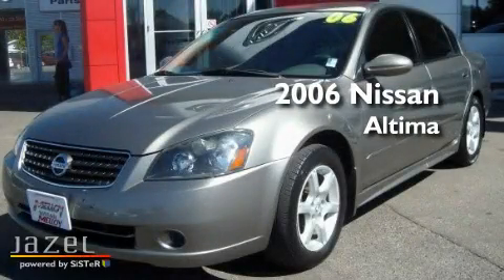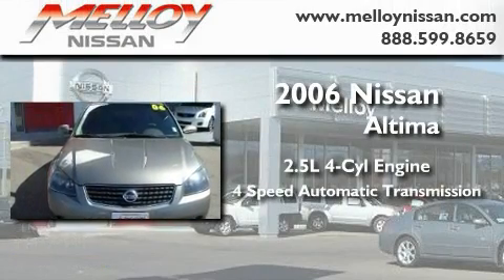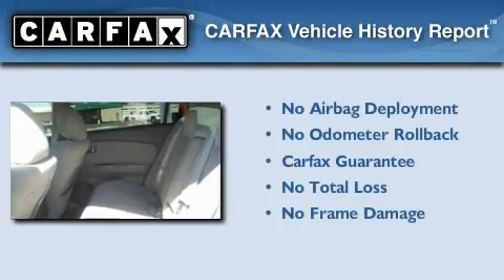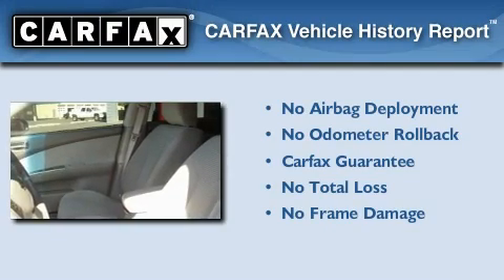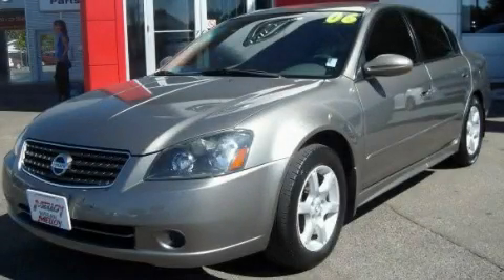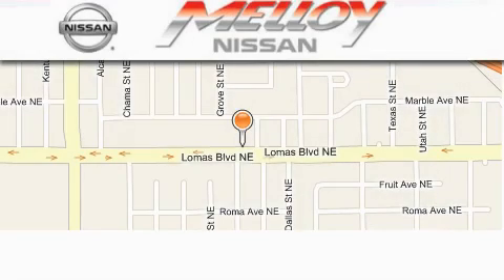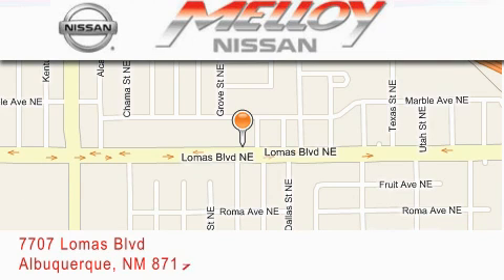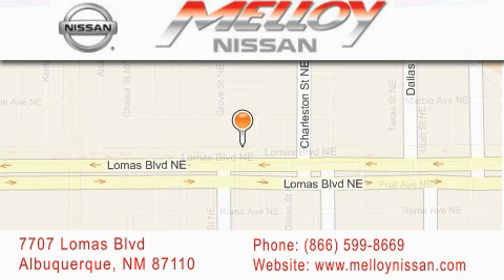2006 Nissan Altima Albuquerque NM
Year: 2006
 Make: Nissan
 Model: Altima
 Engine: Gas I4 2.5L/150
 Trans.: Automatic
 Exterior: GREY
 Miles: 53,253

 Stock: P6330

 7707 Lomas Blvd.

 2006 Nissan Altima Albuquerque NM